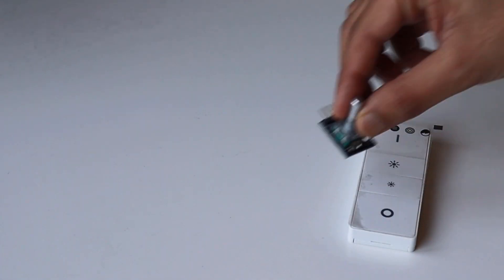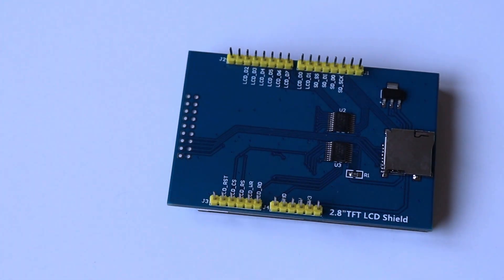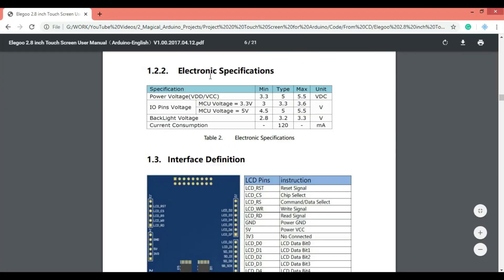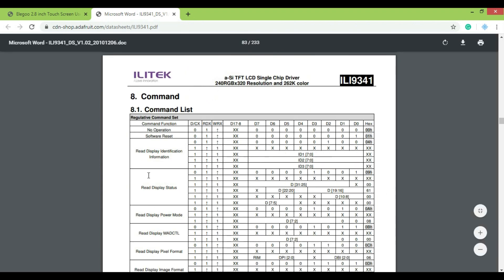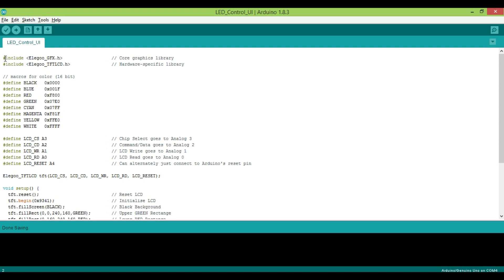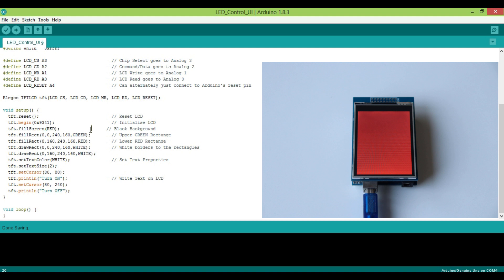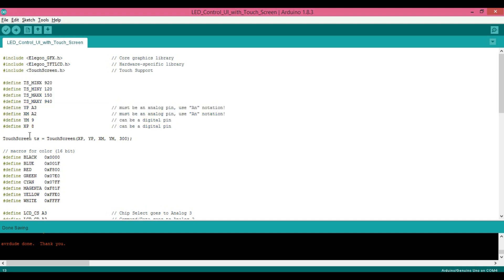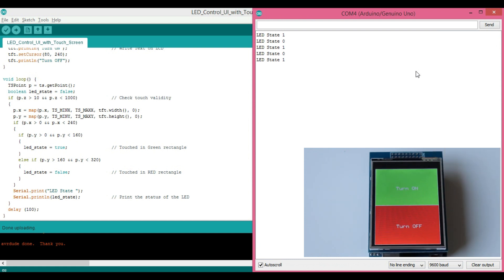Arduino Touch Screen Tutorial (2.8" TFT ILI 9341) with SD Card Slot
This tutorial is about programming the TFT LCD Touch Screen. I am using 2.8" TFT LCD Display from Elegoo which has ILI9341 driver and SD card slot. First, we will understand some basics about the functionality of this display and the few examples. Finally, we will write our own code to control an LED.